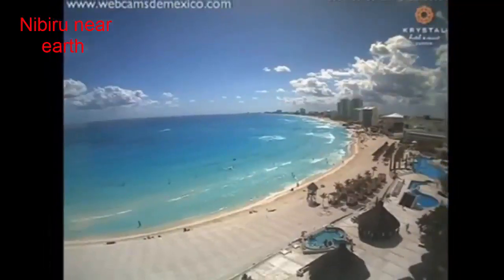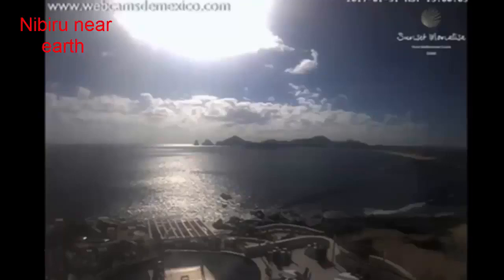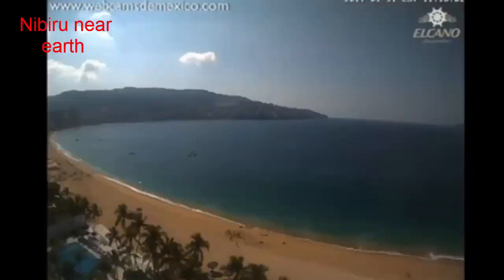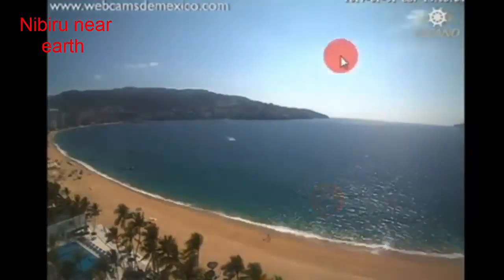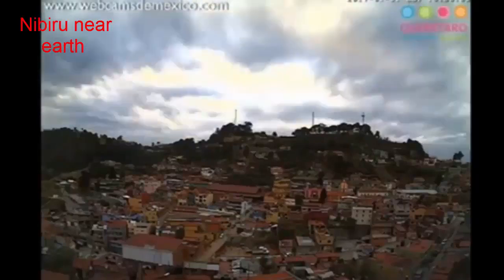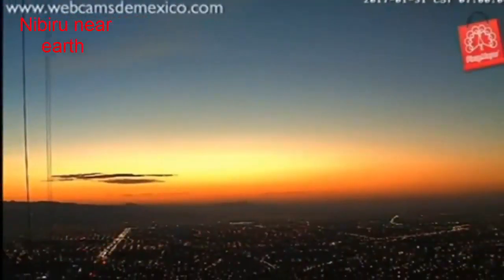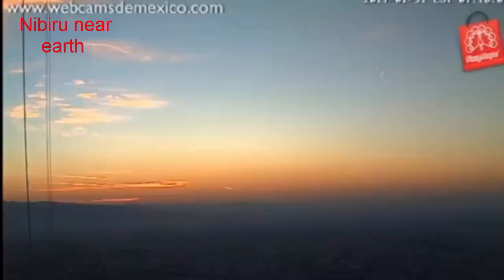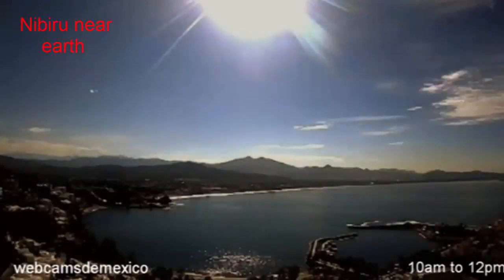Nibiru Billions Of People Will See Nibiru In The Heavens !! Nasa Urgent Warning Oct 22th 2017